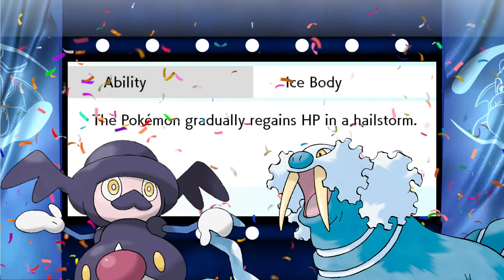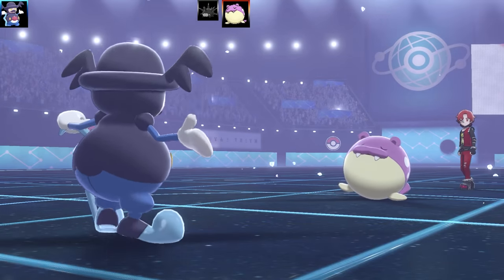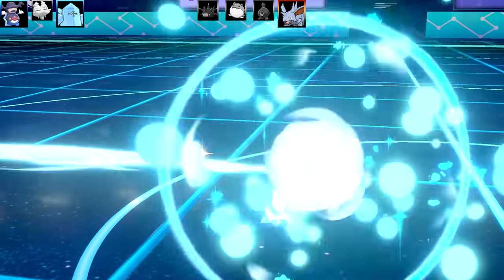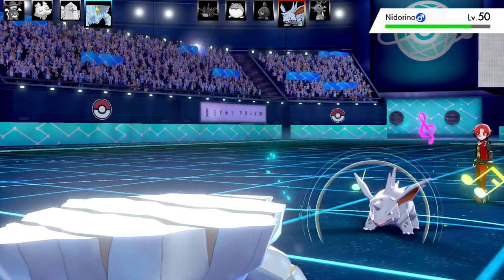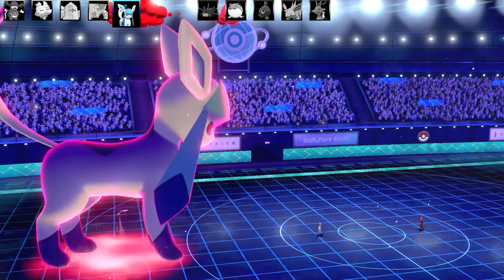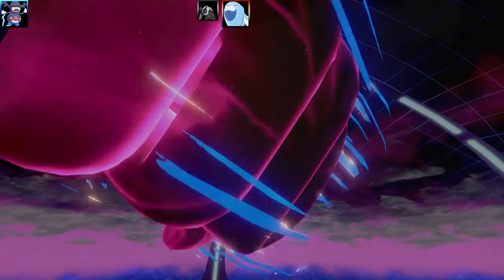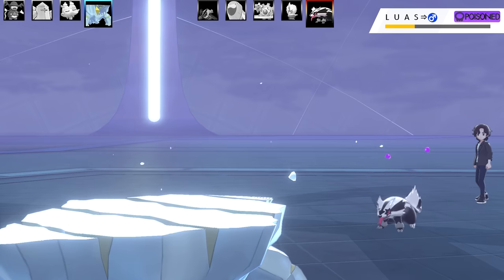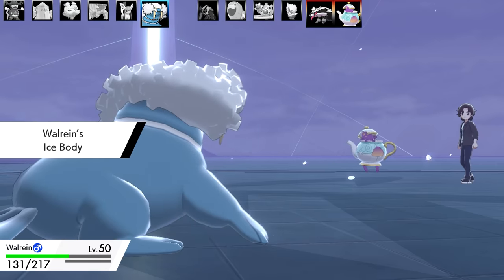FULL ICE BODY ABILITY POKEMON TEAM! Best Ice Type Pokemon With Ice Body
Ice Body Ability Pokemon Team! Ice Type Pokemon Hail Team Strategy